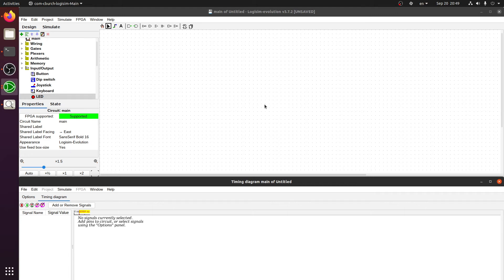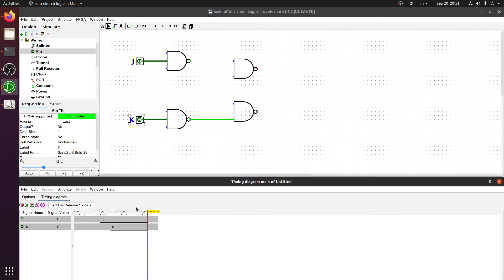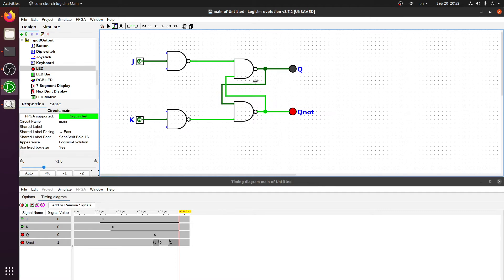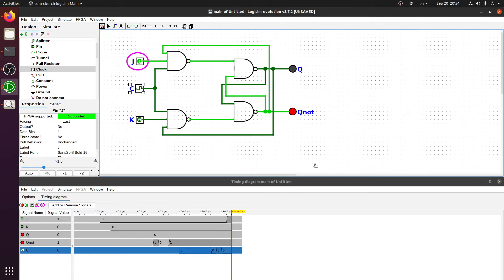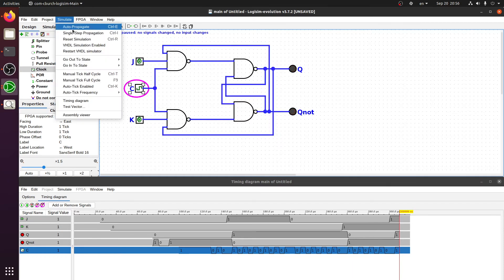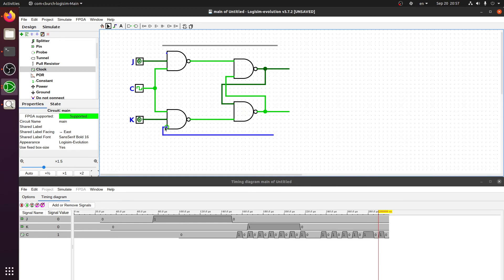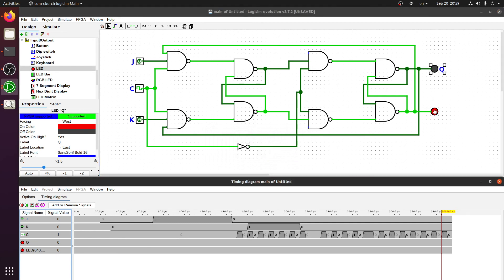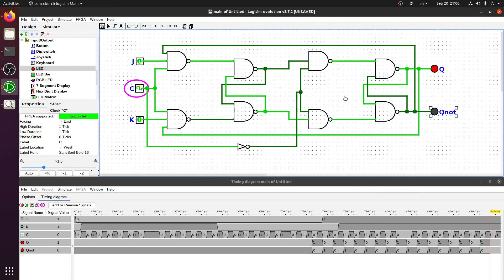CSCE 312: Implementing JK Flip Flop in logisim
Leader Follower JK Flip Flop